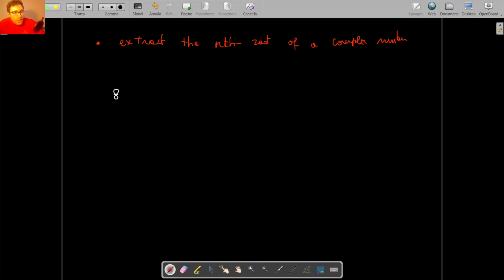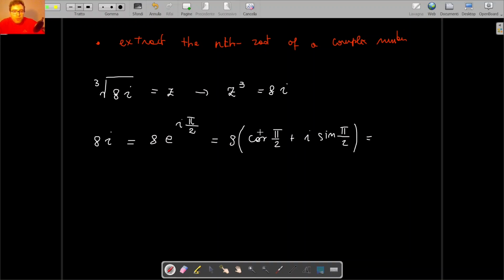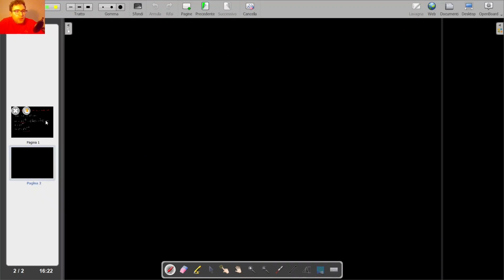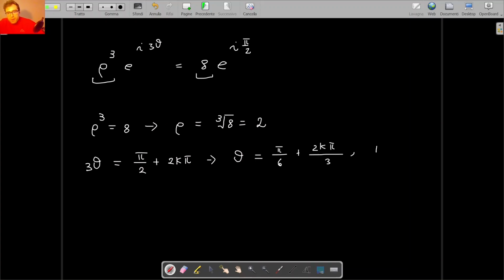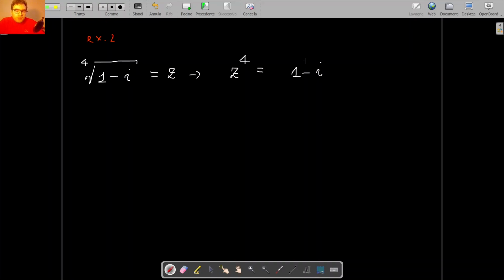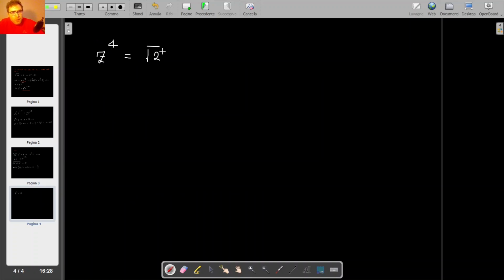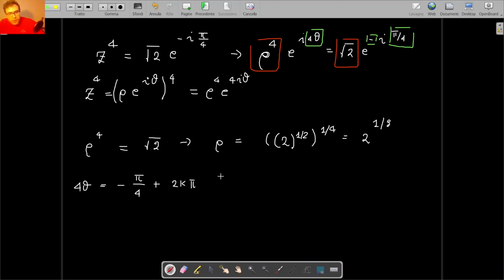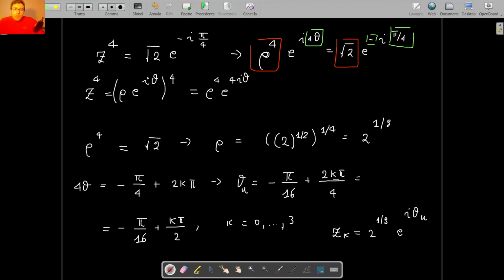Complex Analysis - Complex Equations 3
In this video we solve a very common, and instructive, type of complex equation: extracting the n-th root of a complex number.

Useful for students in Physics and Engineering taking Mathematical Methods classes

References:
- Introduzione all'analisi complessa e alla teoria delle distribuzioni di Chiara Ravazzi e Marco Righero
- Analisi complessa. Trasformate. Equazioni differenziali. Elementi di teoria ed esercitazioni di Filippo Gazzola, Franco Tomarelli, Maurizio Zanotti